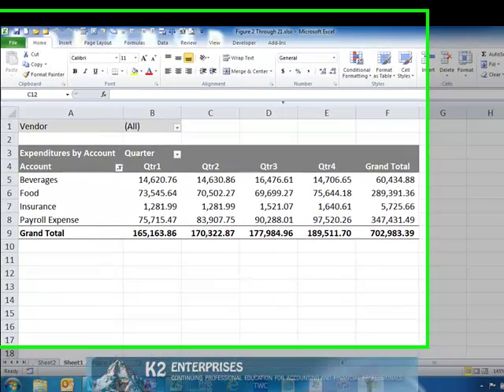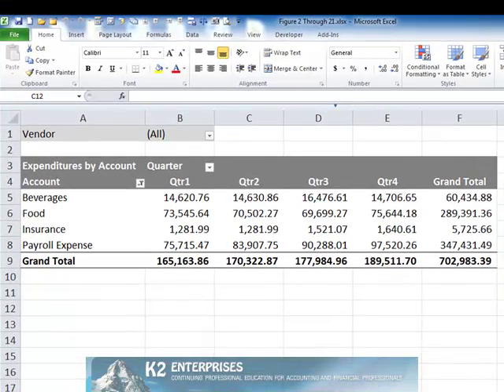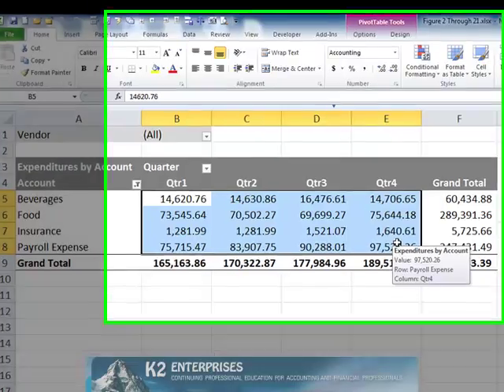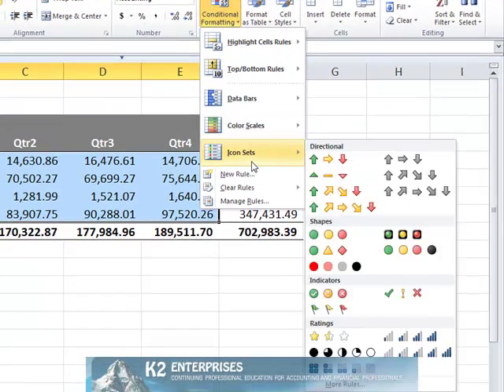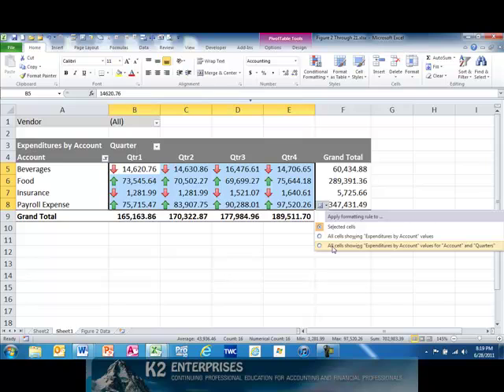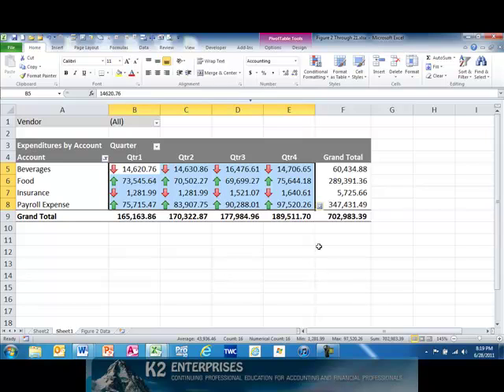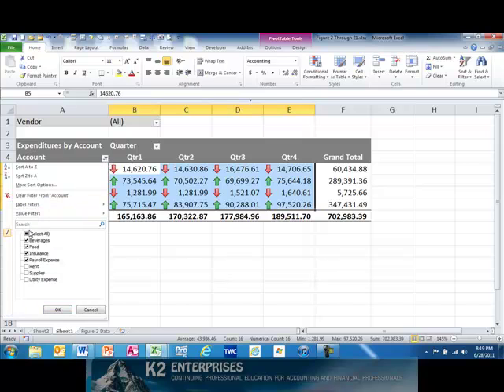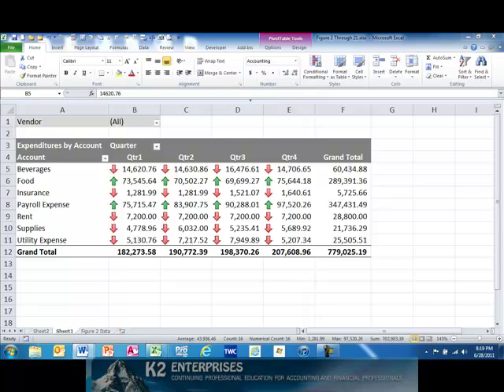Applying Conditional Formatting To PivotTables.mp4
Many PivotTable users are unsure of how to apply conditional formatting to PivotTables so that the conditional formatting is applied to automatically to varying numbers of rows of data, such as when filters on the PivotTable are changed. Fortunately, this is a very simple process if you understand one simple tip presented in this video..